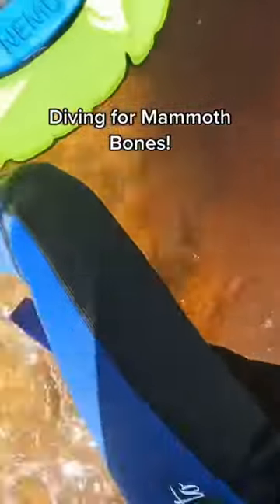Scuba Diving for Mammoth Bones!